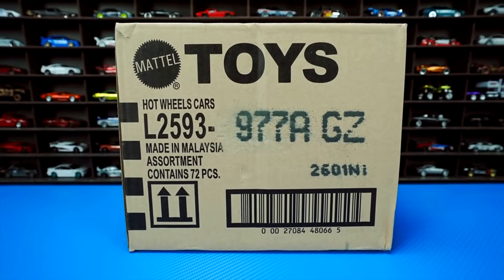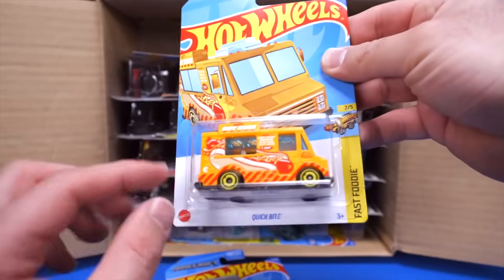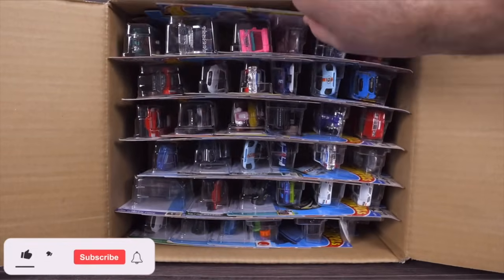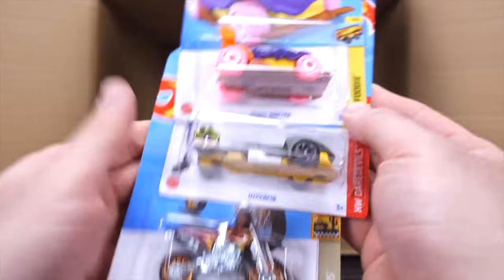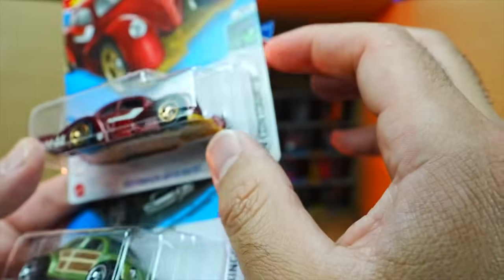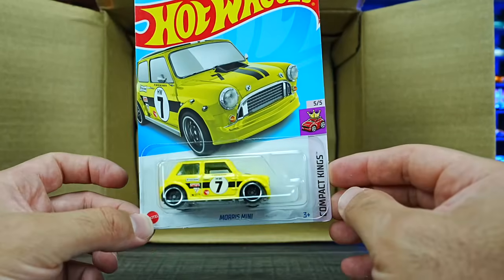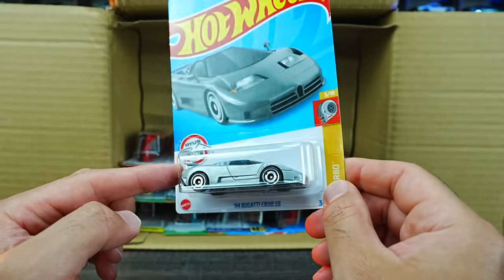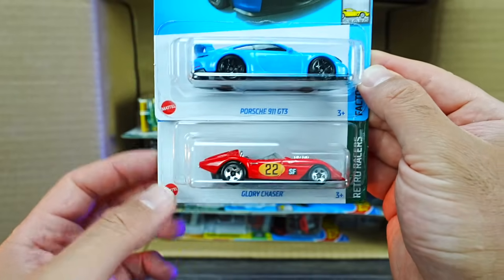Opening 2022 Hot Wheels Cases Compilation (1000+ Cars)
Opening 2022 Hot Wheels Cases
0:00 A Case
7:04 B Case
16:30 D Case
27:11 G Case
38:06 H Case
47:54 J Case
57:36 K Case
1:07:03 L Case
1:16:05 M Case
1:26:35 N Case
1:35:57 P Case
1:44:32 Q Case

Due to the Global Supply Chain issues, cases C,E and F were not available for filming.

🏁Buy Hot Wheels Products🏁
➝ Hot Wheels 6 Lane Raceway
➝ Hot Wheels 50 Car Pack
➝ Hot Wheels Display Case
➝ Plastic Hot Wheels Displays
➝ Best Fit Protecto Packs
➝ Hot Wheels Crash Track
➝ Hot Wheels Custom Track
🏁PTR Youtube Filming Gear🏁
➝ Main Camera
➝ 2nd Camera